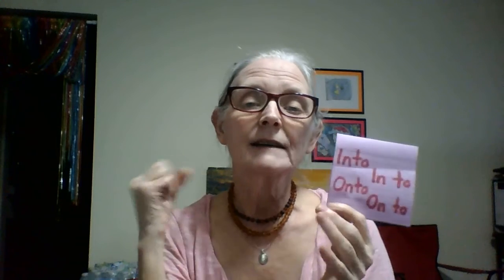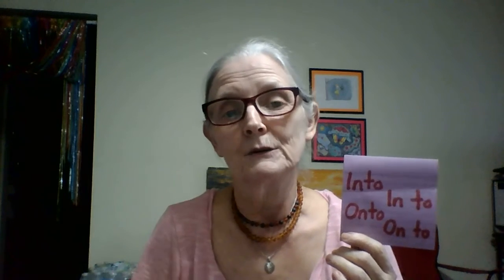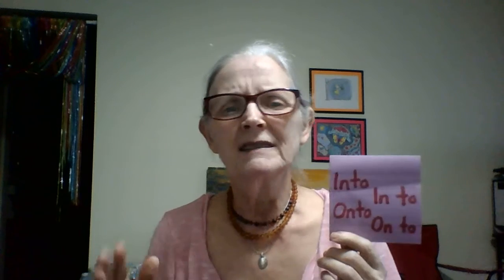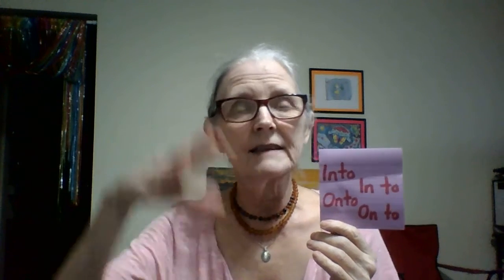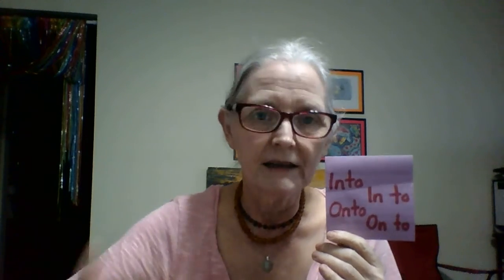Grammar Grammy 26: Into, In To; Onto, On To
Just a hillbilly English major grammy trying to share a little info and fun.